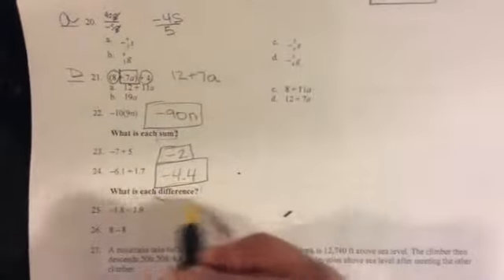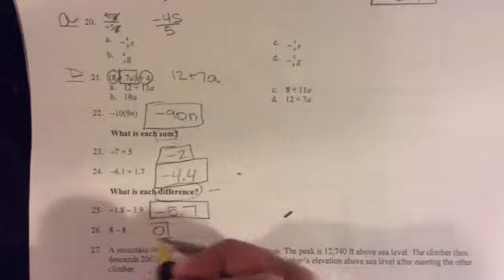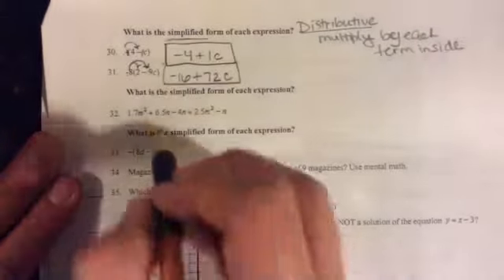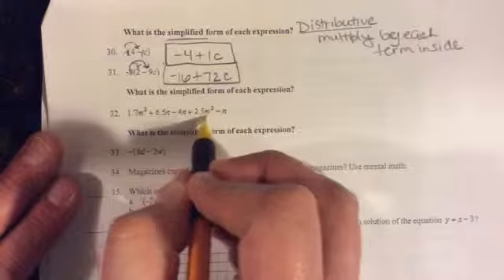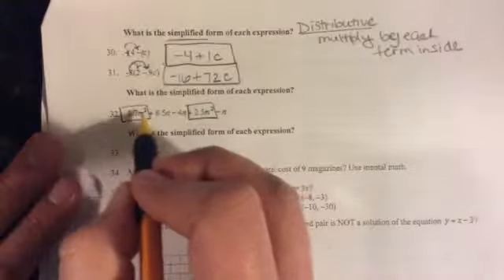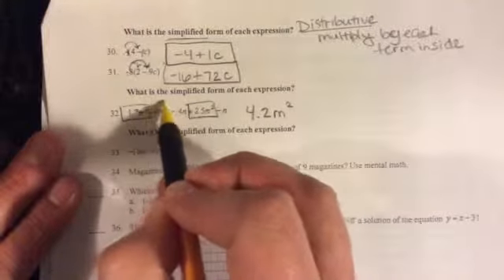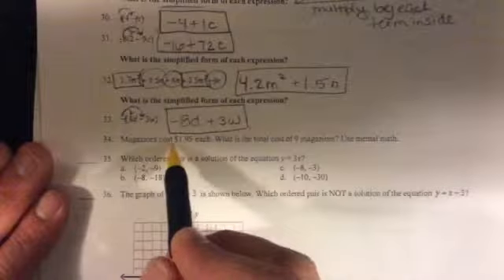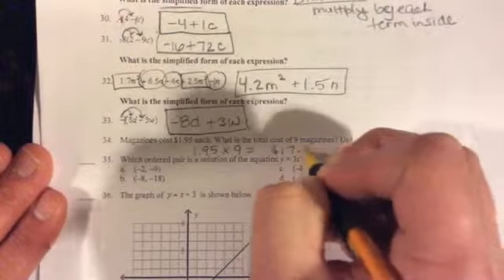Algebra 1 15-16 Midterm Review #20-34 (simplifying expressions, combining like terms, & distributive